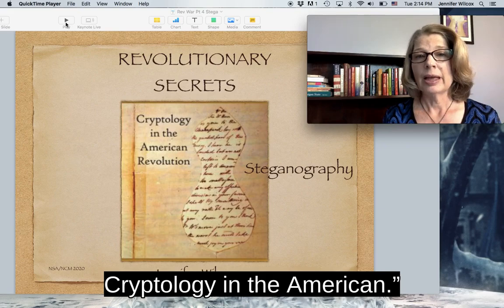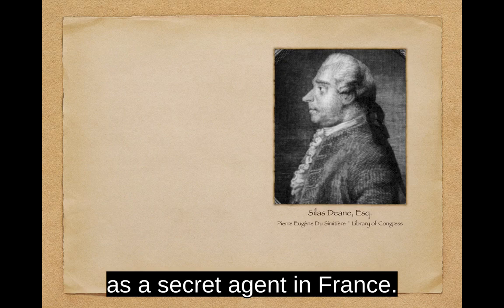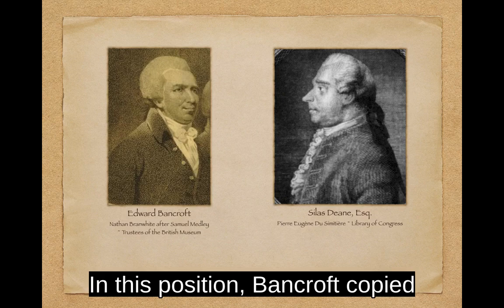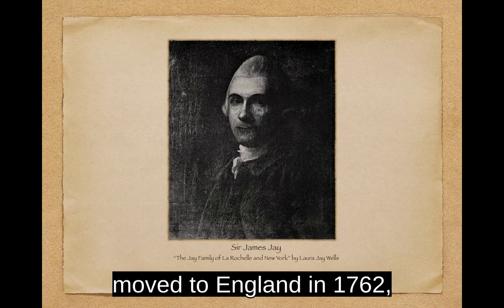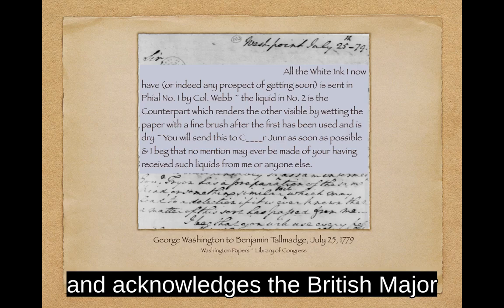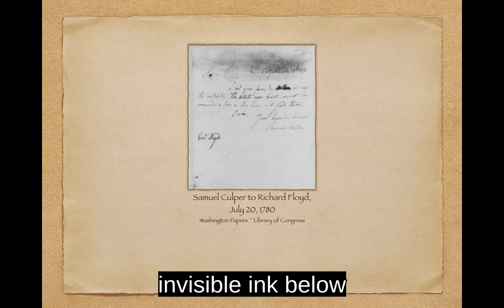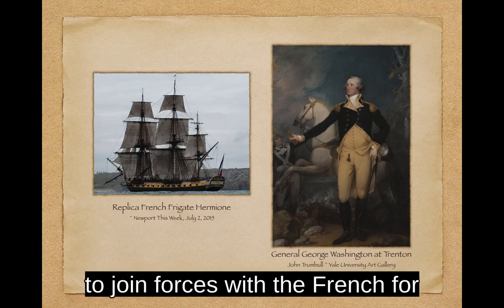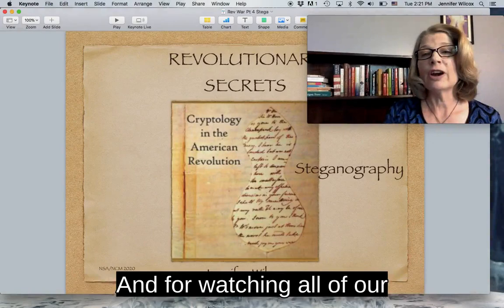Cryptology in the American Revolution: Steganography Part 2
Crytography was key to victory in the American War for Independence. Steganography was a form of cryptography where messages are hidden in plain sight. See how the Culper Spy Ring used invisible ink to hide secret messages.from the British.